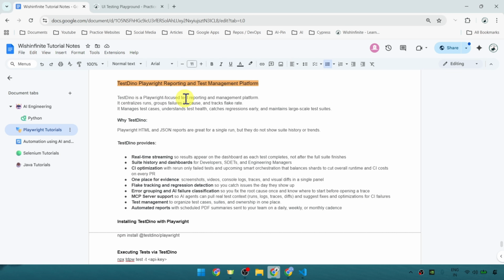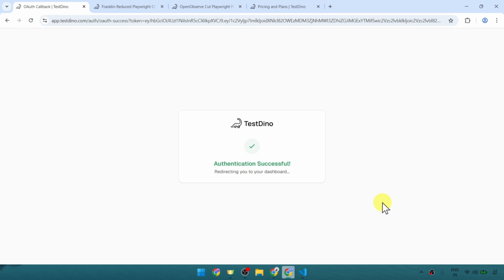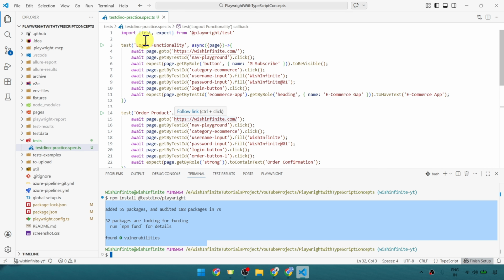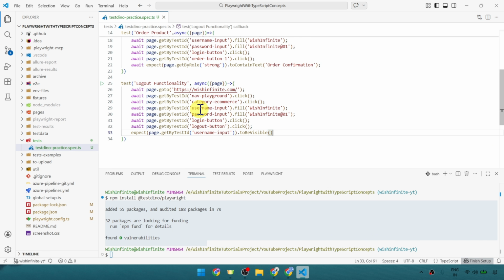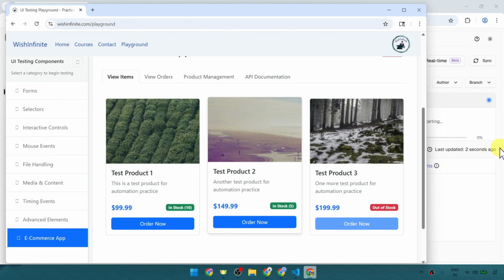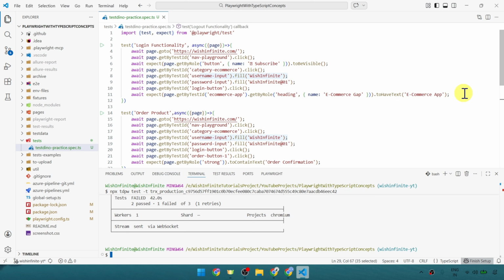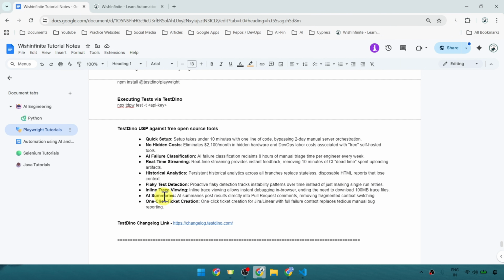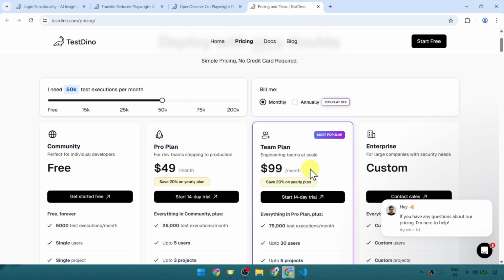Playwright Reporting with TestDino | Complete Setup, AI Insights & Real-Time Test Execution Guide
Want better visibility into your Playwright test runs? In this complete step-by-step tutorial,
I’ll show you how to integrate TestDino with Playwright, run automated tests, and analyze detailed execution reports with AI-powered insights.

This video covers:

• Creating a TestDino account and project
• Installing TestDino with Playwright
• Running Playwright tests using CLI
• Understanding execution summary and failure logs
• Exploring AI Insights for smarter debugging
• Reviewing historical test runs and trends

If you’re a QA engineer, automation tester, or Playwright user looking to improve reporting, debugging speed, and team visibility,
this tutorial will help you move beyond basic console logs to structured, actionable insights.

Chapters

00:00 🚀 Introduction to TestDino with Playwright | Modern Test Reporting Platform
00:32 📊 Why Use TestDino? Key Benefits, Time Savings & QA Reporting Advantages
02:07 ⚙️ TestDino Setup Guide | Create Account & Install TestDino with Playwright
04:23 🧪 Playwright Test Scenarios Explained | Real Automation Examples
07:17 ▶️ Run Playwright Tests with TestDino | Execution Summary, Reporting Dashboard & AI Insights
12:35 📊 TestDino USP vs Free Open Source Tools | What Makes TestDino Different
14:15 🔁 Recap & Key Takeaways | How TestDino Enhances Playwright Automation